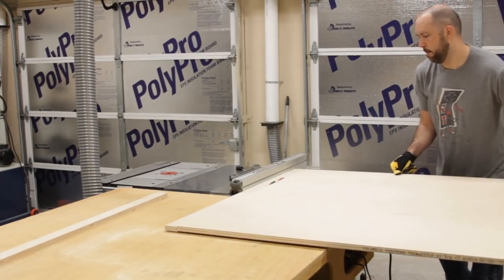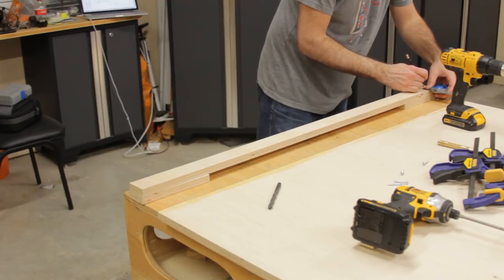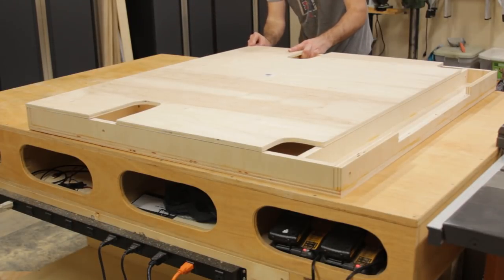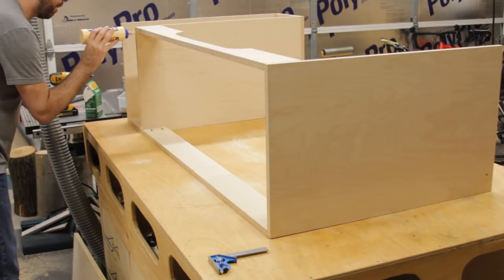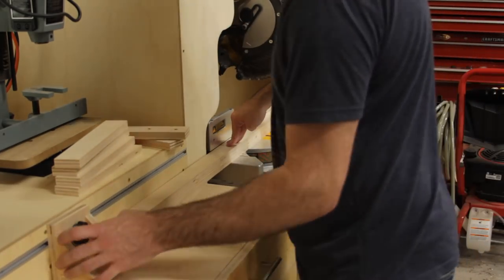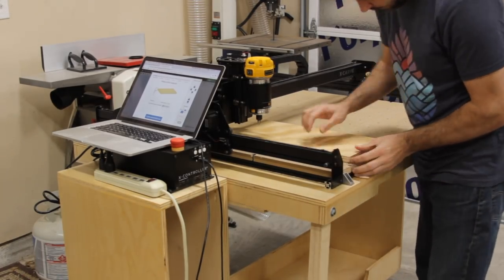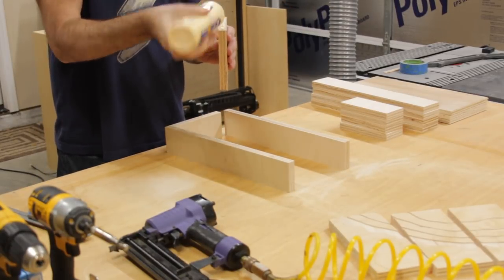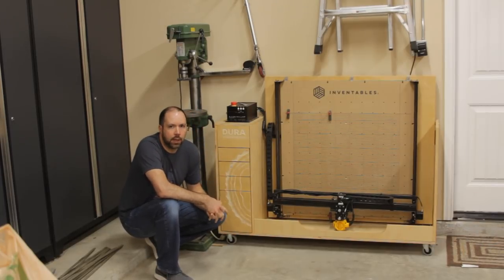Building an X-Carve Folding Table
With my X-Carve taking up every square inch of my workbench, I needed to do something and fast. In this video, I do that something and build a foldable table for my X-Carve. I hope to have plans up for this soon, but nothing as of now. Follow along!

Tools used in this video:
Ridgid R4512 Table Saw
Dewalt Drill Driver/Impact combo set